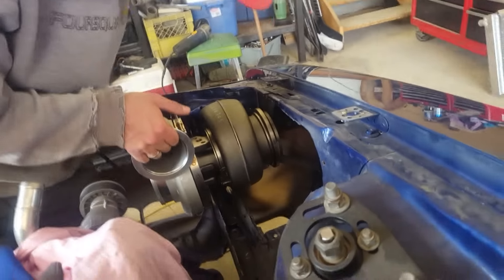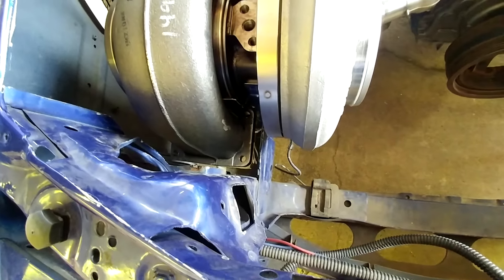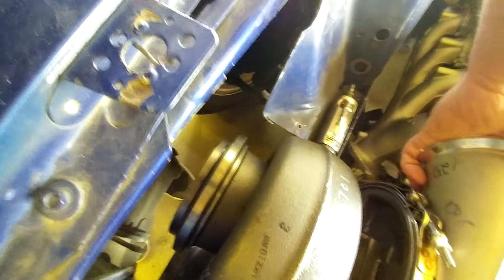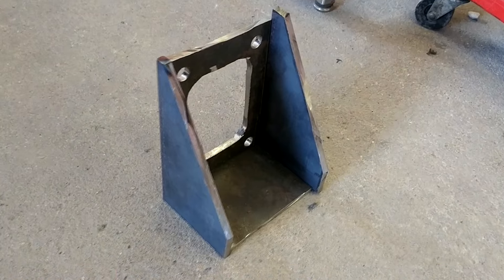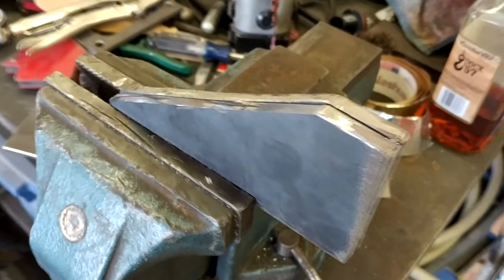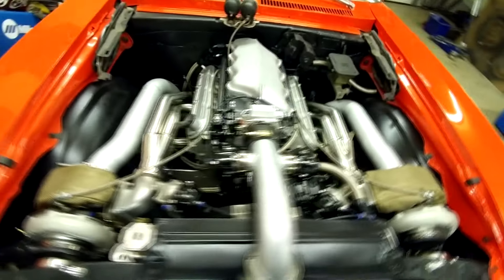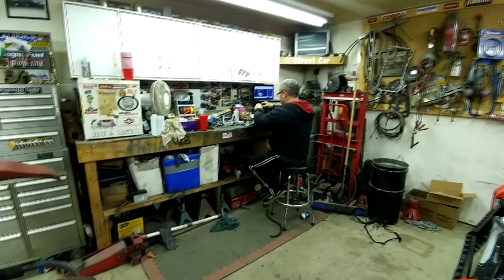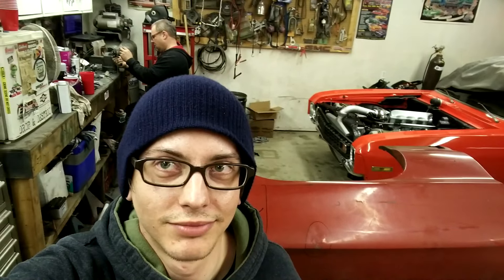S475 Turbo Foxbody Build | 5.3 LS swap progress, huge burnouts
In this episode I work on mounting the Borg Warner S475 turbo in the Sonic Stang. It involves notching the frame and a custom turbo mount. Also a look at Robs 74 Nova Twin Turbo 5.3 build, his 71 GTO, and some huge Shithorse burnouts to start it off.